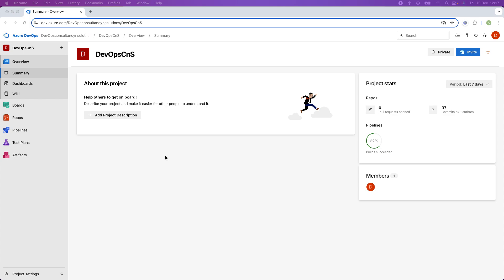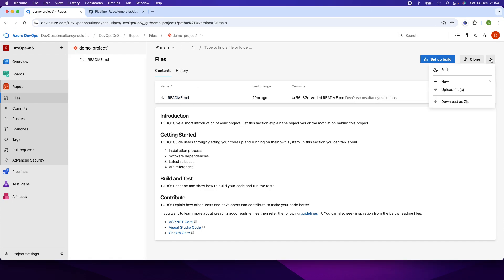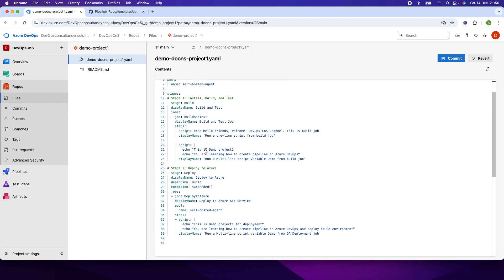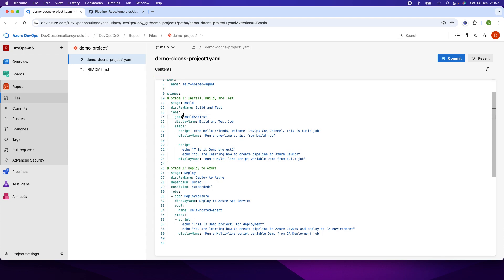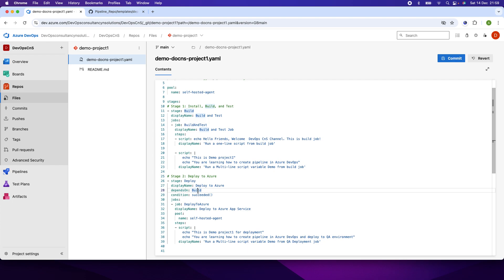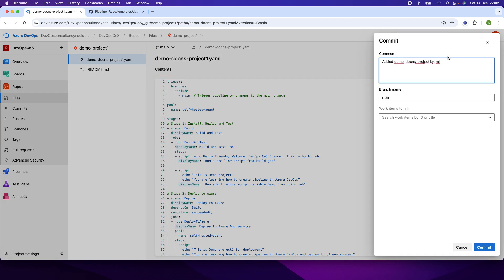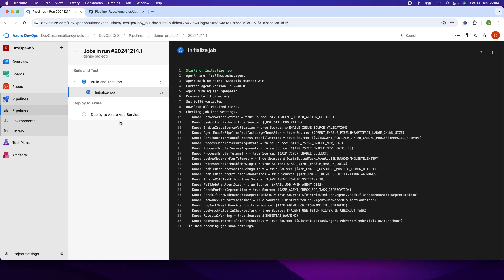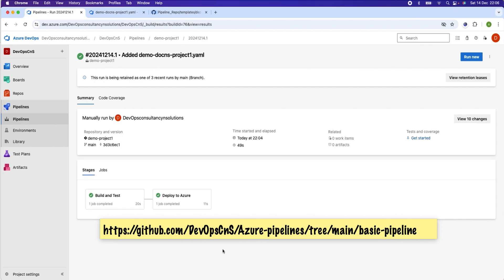Azure DevOps Pipeline - Zero to Hero in Detail - Part1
Description:

In this video, we'll learn about Azure DevOps pipeline in-depth. This video is in two parts and will discuss major keywords and stages of pipeline 🖥️✨

📌 Key Topics Covered:

How to create the Azure Repository?

How to create yaml file ?

How to create multiple stages in Build file?

How to create pipleline ?

How to run and verify the build pipeline?

If you're a developer, sysadmin, or anyone involved in cloud infrastructure, this video is for you! 🌐